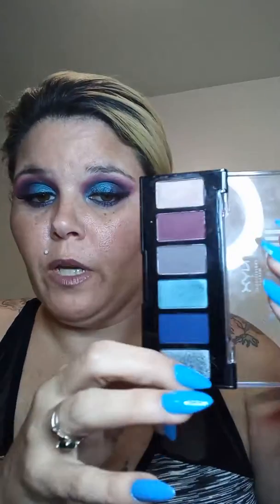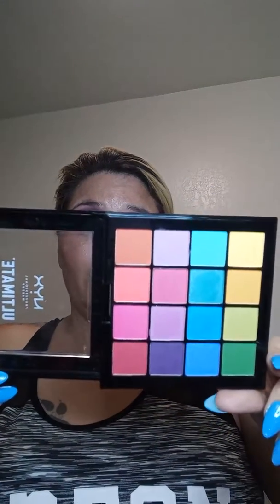NYX ultimate Brite and the ash palette swatches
Makeup swatches using the NYX ultimate Brite palette and the ultimate edit ash palette nails and hair